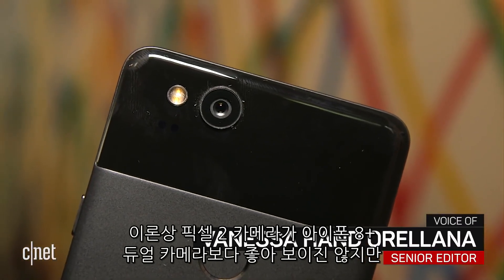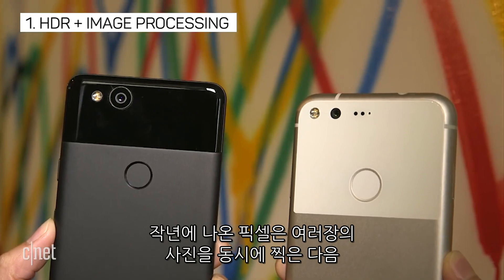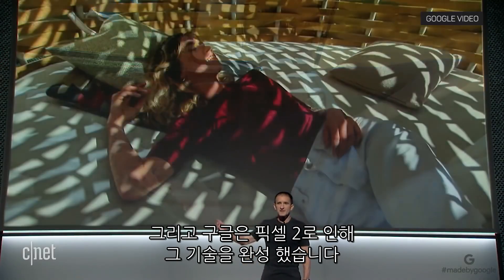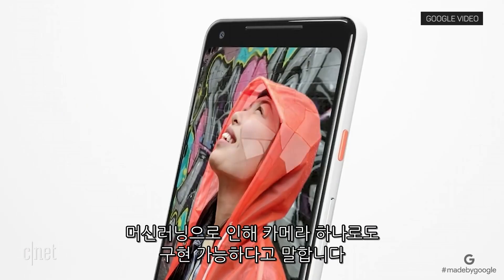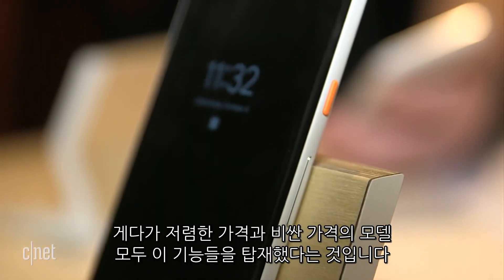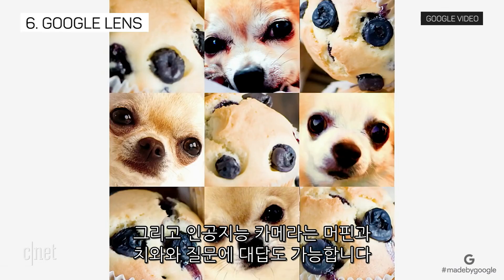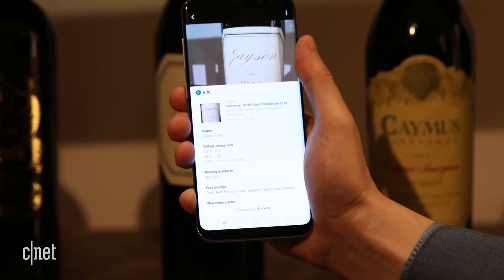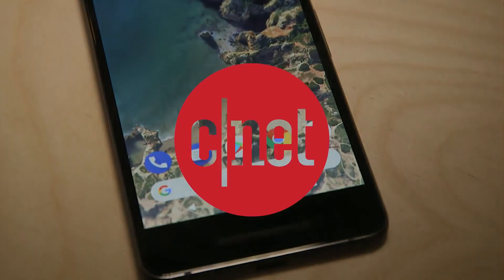"총점 역대 최고 98점!" 애플·삼성 넘어선 픽셀2 카메라 성능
구글 스마트폰 픽셀2의 카메라 성능이 역대 최고급 평가를 받았다.

 DxO마크가 최근 픽셀2 평가 결과를 공개하고 98점을 매겼다.

놀라운 것은 픽셀2의 카메라 렌즈가 단 하나라는 것이다. 삼성전자 갤럭시노트8과 애플 아이폰8 플러스는 후면 듀얼 카메라로 인물 모드의 심도는 높이고 저조도 노이즈를 획기적으로 줄였지만 총점은 94점에 그쳤다.

픽셀2가 뛰어난 성능을 발휘하는 이유는 광학 및 디지털 안정화를 돕는 ‘퓨즈 스테빌라이제이션(Fuze Stabilization)’ 기술 때문이다. 이 때문에 렌즈 하나로도 저조도에서 보다 선명한 사진을 찍을 수 있다.

단순히 센서와 화상처리엔진 뿐만 아니라 머신러닝을 이용한 인공지능 카메라 기능, 또 해상도나 화질 저하 없이 무제한으로 사진을 담아 둘 수 있는 구글 포토 백업 기능도 픽셀2만의 강점으로 꼽힌다.

구글 픽셀2는 지난 19일, 미국에서 먼저 출시했으며 순차적으로 타 국가에서도 출시 예정이지만 국내 출시와 가격은 미정이다.